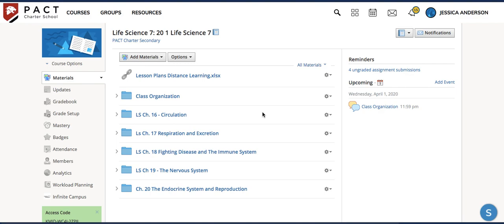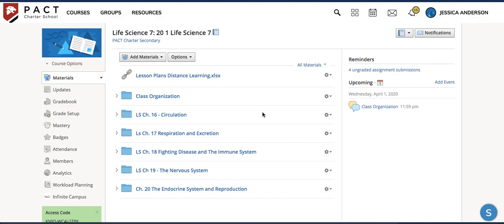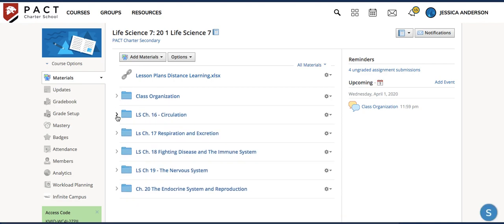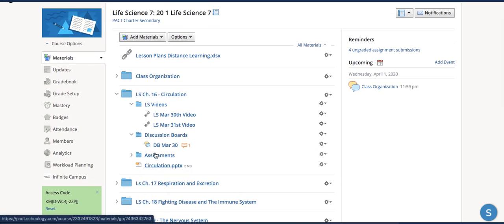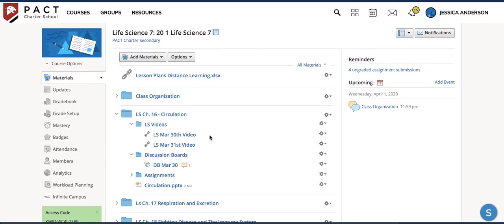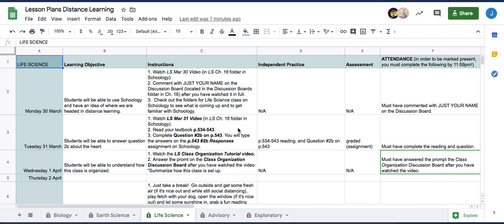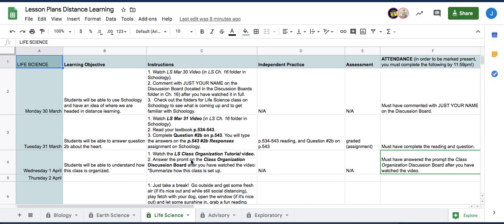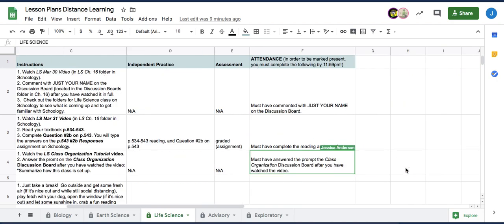LS Class Organization Tutorial